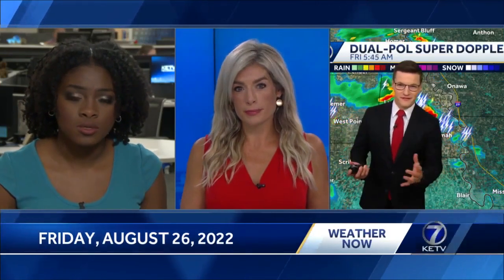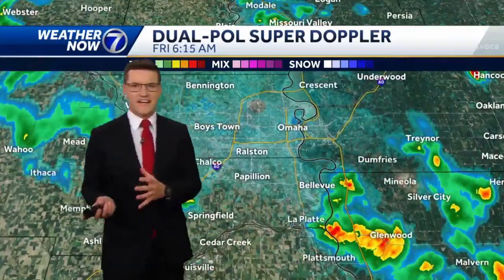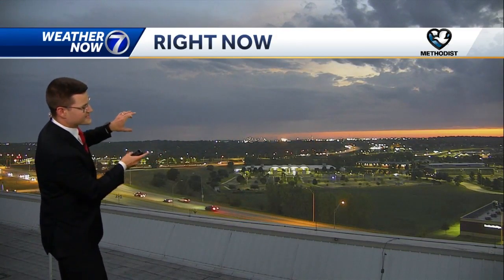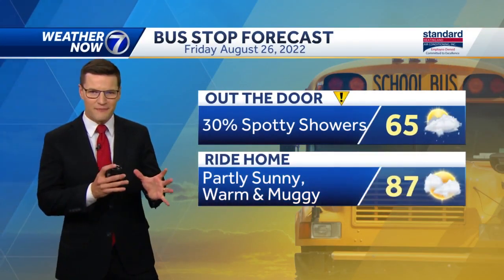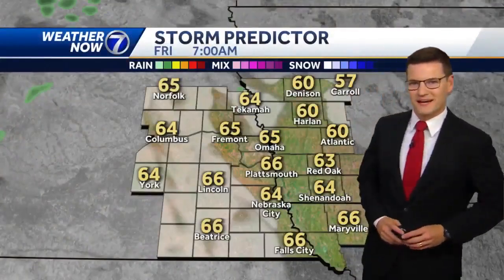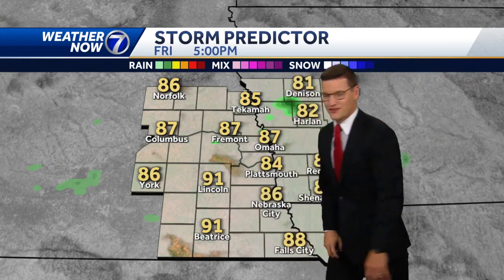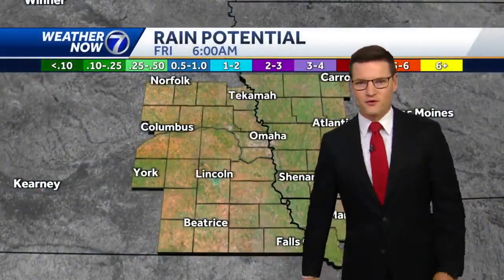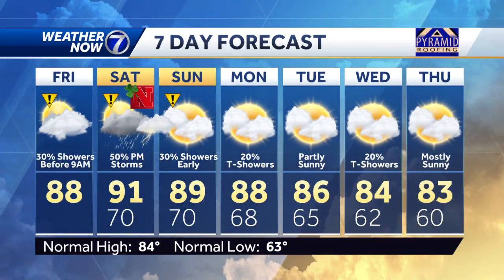Spotty showers to start Friday